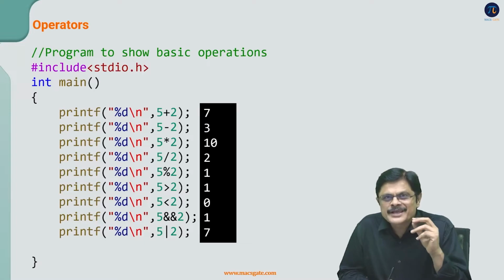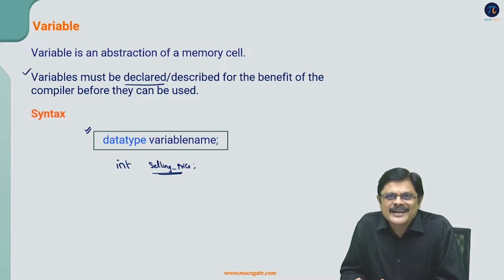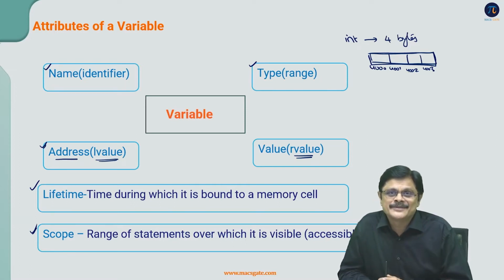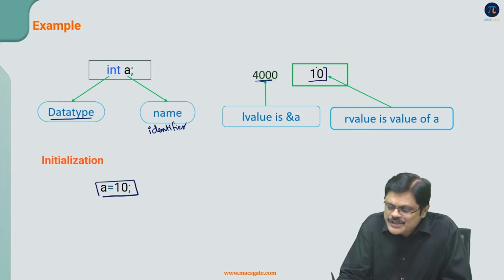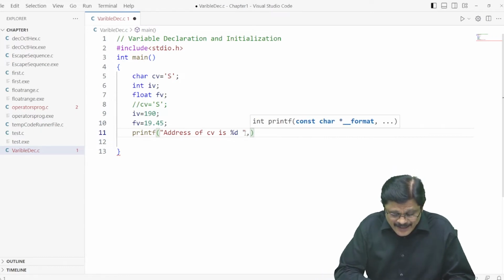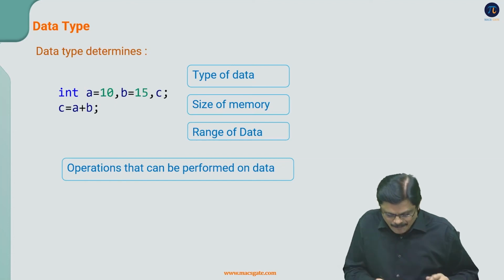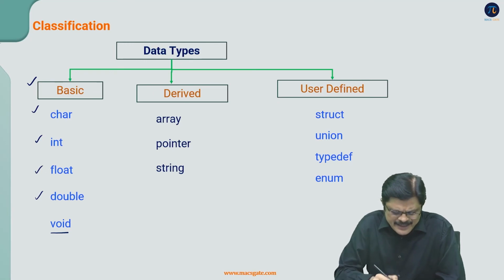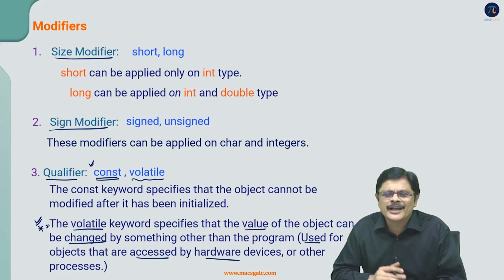6 Datatypes and Variables 1 | C Programming by Sridhar Dhulipala Sir| MacsGate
In this session we explore the fundamental concepts of Variables and Datatypes in the C language.